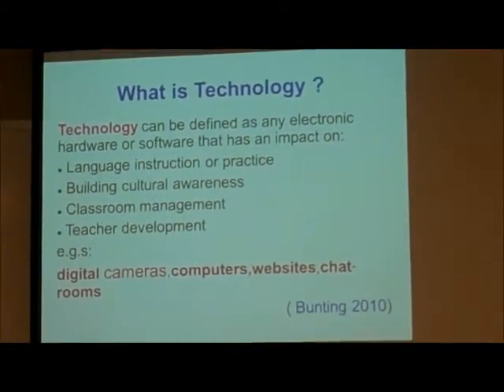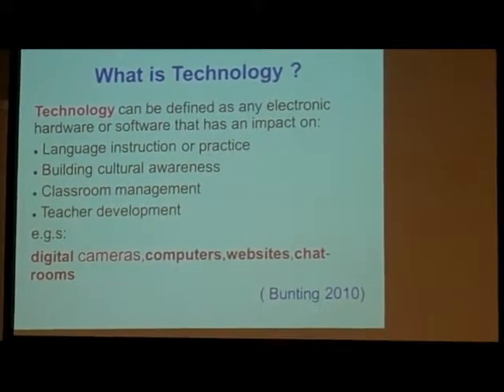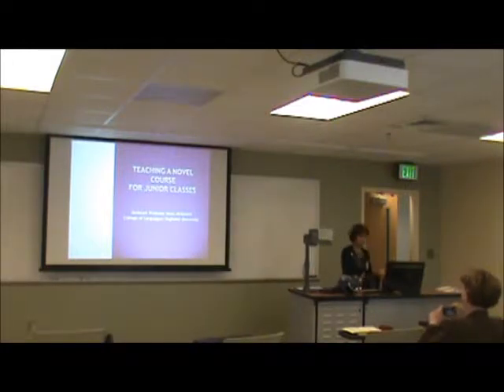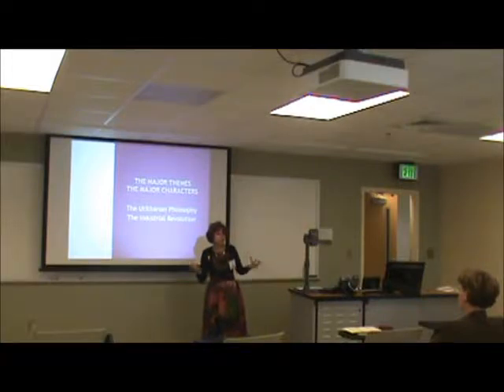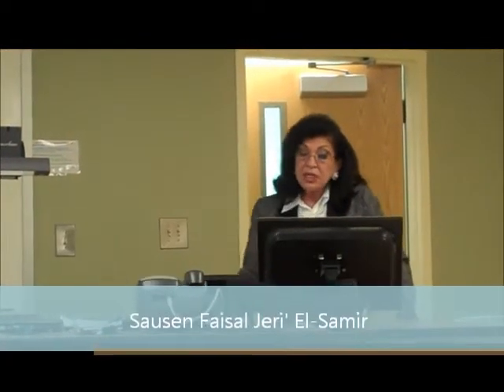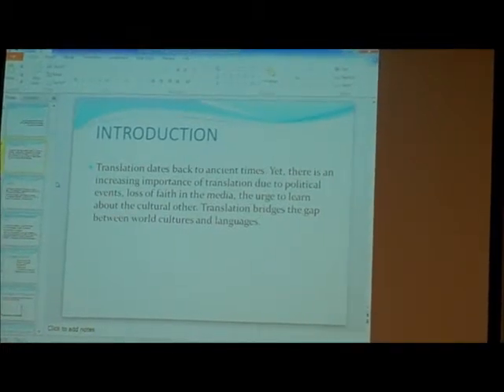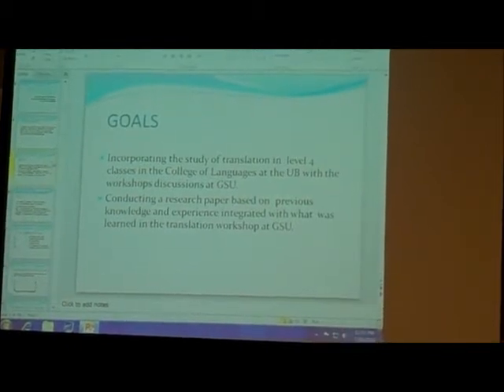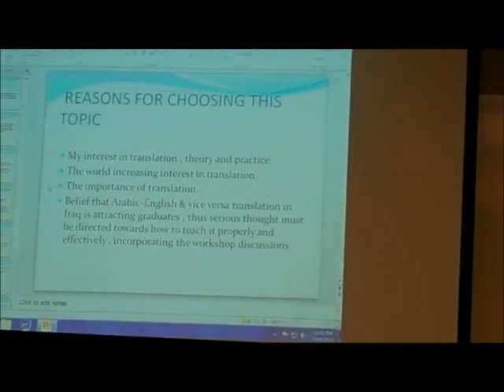College of Languages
July Workshop 2012